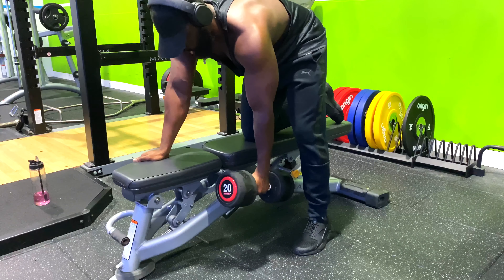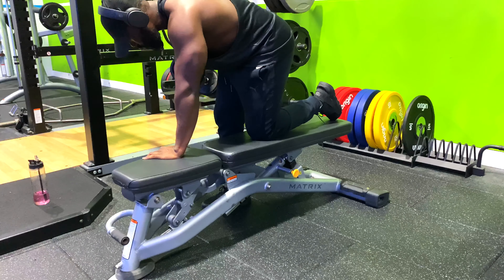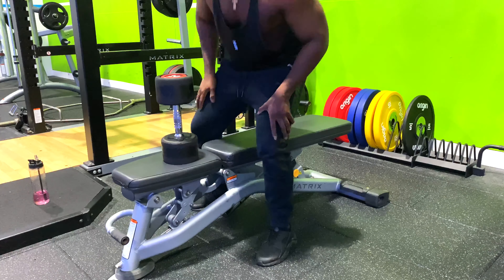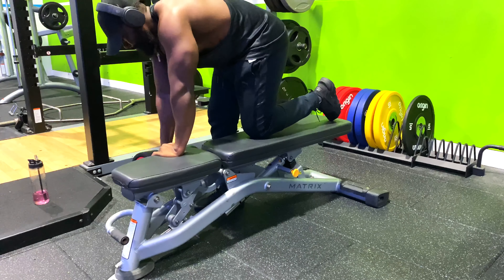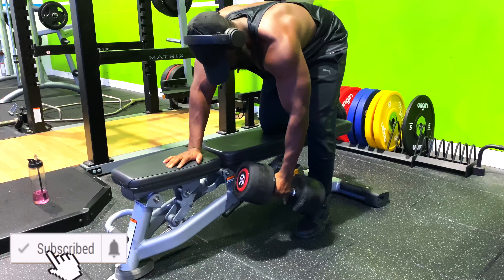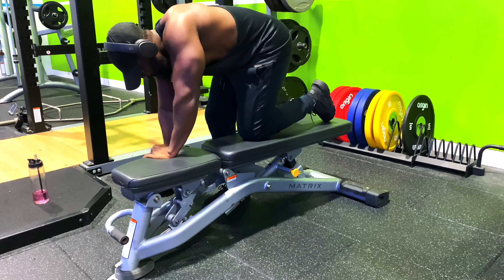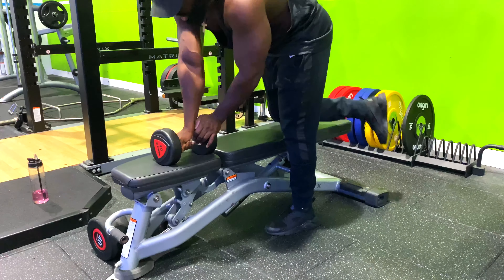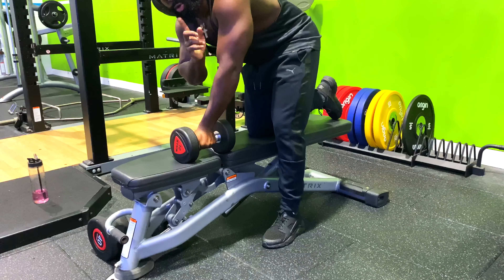HOW TO BUILD STRONGER BACK WITH SINGLE ARM DUMBBELL ROW | BACK WORKOUT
If you are looking to build stronger back then rows should be your way to go. Dumbbell row is better for back workout as it allows you to focus on ya back muscles. This video demonstrates how to do single arm dumbbell row to build stronger back